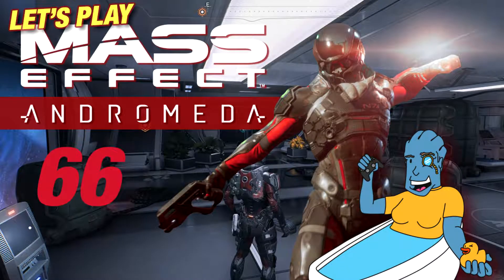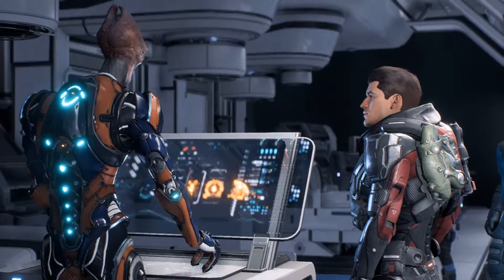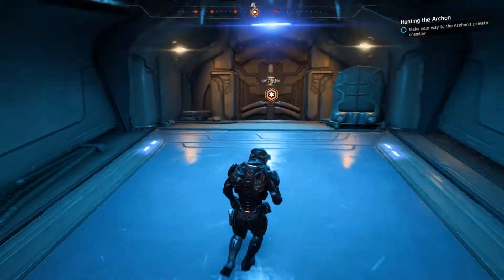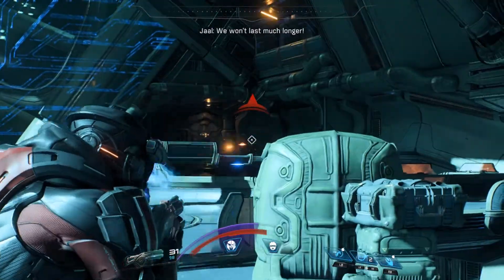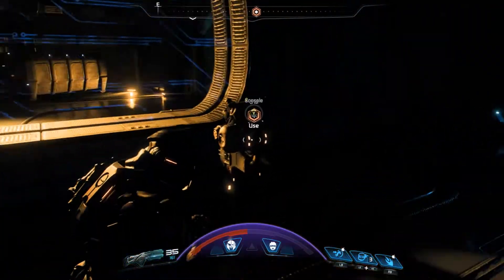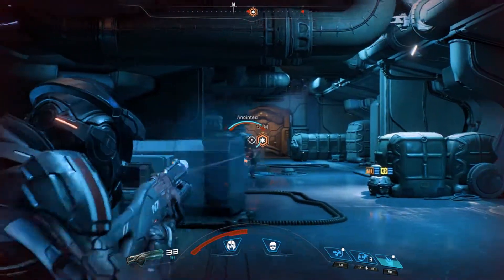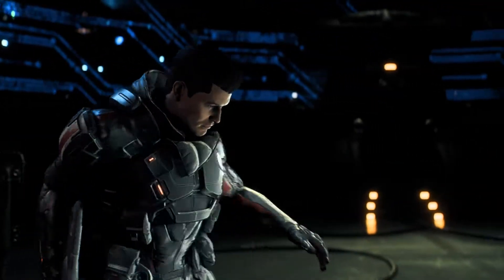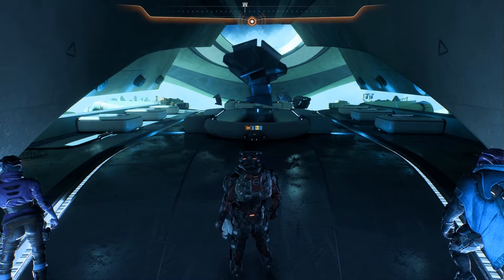Salarian Ark Mission - Mass Effect Andromeda PC Gameplay - Let’s Play: Part 66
It’s my Salarian Ark Mission - Mass Effect Andromeda PC Gameplay - Let’s Play. Hey, watch me do the Mass Effect Salarian Ark mission.

My Mass Effect Andromeda PC gameplay series will show the Mass Effect Andromeda Salarian Ark mission, with the PC being my chosen platform. You can use this Mass Effect Andromeda Let’s Play as a Mass Effect Andromeda Salarian Ark mission guide for PC as I take you through the Mass Effect Andromeda Salarian Ark mission.

We take on the Salarian Ark mission in Mass Effect Andromeda. We head to clear out enemies in the Salarian Ark mission in Mass Effect Andromeda in order to complete this Mass Effect Andromeda Salarian Ark mission. The Mass Effect Andromeda Salarian Ark mission is vital to help the Salarians and the Mass Effect Andromeda Salarian Ark mission is one of many missions we will do in my Mass Effect Andromeda PC gameplay and Let’s Play. There's lots to scan in the Mass Effect Andromeda Salarian Ark mission, so I'll try to scan it all to complete this Salarian Ark mission.  We must get to the bottom of the Mass Effect Andromeda Salarian Ark mission which makes this Salarian Ark mission interesting.

Hopefully this Mass Effect Andromeda PC gameplay contains just what you’re looking for regarding Mass Effect Andromeda information. Whether it be Mass Effect Andromeda PC plot info, Mass Effect Andromeda PC gameplay, the Mass Effect Andromeda Salarian Ark mission, Mass Effect Andromeda gameplay or just a fun Mass Effect Andromeda Let’s Play! From what I’ve played of Mass Effect Andromeda on PC, the Salarian Ark mission seems interesting and so I hope that comes through in my Mass Effect Andromeda Salarian Ark mission gameplay.

Mass Effect Andromeda is a huge title with a rich plot developed by BioWare and published by EA, it’s the next game in the well established Mass Effect series and with the promise of better gameplay, combat and exploration Mass Effect Andromeda seems very intriguing, especially with player decisions affecting the story in Mass Effect Andromeda and this Let’s Play.

In this episode of my Mass Effect Andromeda PC gameplay and Let's Play, we complete the Mass Effect Salarian Ark mission. The Mass Effect Andromeda Salarian Ark mission is important as this could build good relationships. The Mass Effect Andromeda Salarian Ark mission is fun and its cool to explore the Salarian Ark mission and see the outcome. The Mass Effect Andromeda Salarian Ark mission will give us closure and a sense of completion for Mass Effect Andromeda missions. Do you like the Mass Effect Andromeda Salarian Ark mission? Let me know, and if you haven’t done the Mass Effect Andromeda Salarian Ark mission just watch this Mass Effect Andromeda PC gameplay!

Before watching my Mass Effect Andromeda PC gameplay and Let’s Play you may be seeking some more Mass Effect Andromeda information like a Mass Effect Andromeda plot synopsis. Be advised there will be Mass Effect Andromeda spoilers in my Mass Effect Andromeda PC gameplay and Let’s Play however here is the Mass Effect Andromeda plot and feature description found on the Steam store page which will not contain any Mass Effect Andromeda spoilers:

Mass Effect: Andromeda takes you to the Andromeda galaxy, far beyond the Milky Way. There, you'll lead our fight for a new home in hostile territory - where WE are the aliens.

Play as the Pathfinder - a leader of a squad of military-trained explorers - with deep progression and customisation systems. This is the story of humanity’s next chapter, and your choices throughout the game will ultimately determine our survival in the Andromeda Galaxy.

As you unfold the mysteries of the Andromeda Galaxy and the hope for humanity lies on your shoulders.

This Mass Effect Andromeda PC gameplay Let’s play and gameplay is a new type of game for my channel and I’m excited to really dive into this Mass Effect Andromeda PC gameplay. Mass Effect Andromeda looks full of exploration and missions like the fun Salarian Ark mission gameplay. I’m sure all these things combined will make for great Mass Effect Andromeda PC gameplay videos! What is the Mass Effect Andromeda release date? Wonder no further as Mass Effect Andromeda is released on 22nd March 2017.

Music used in the end screen is from 'Night In The Woods', its composed by Alec Holowka.